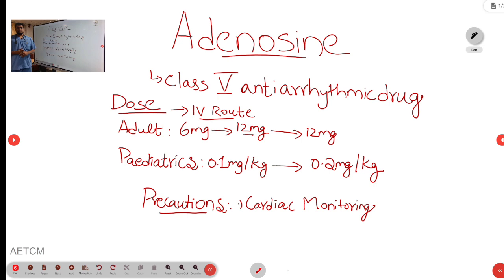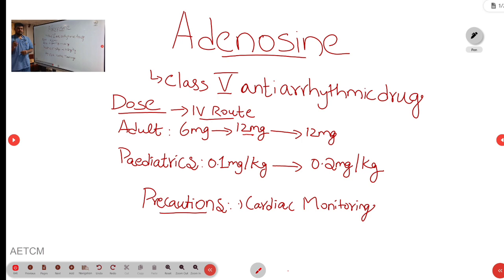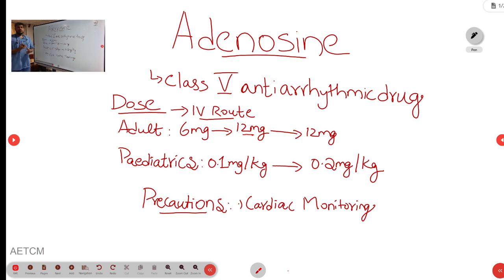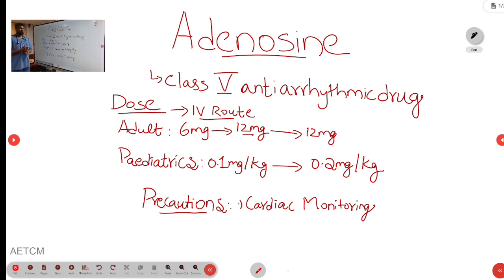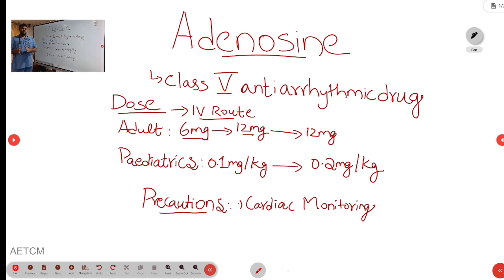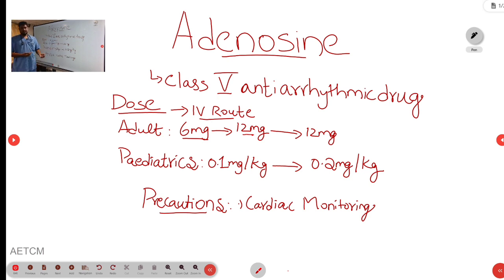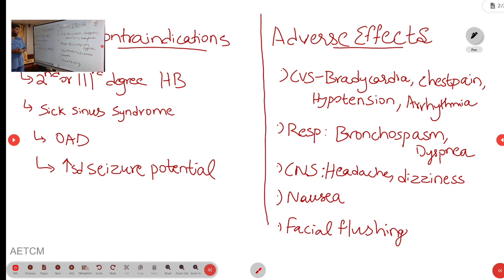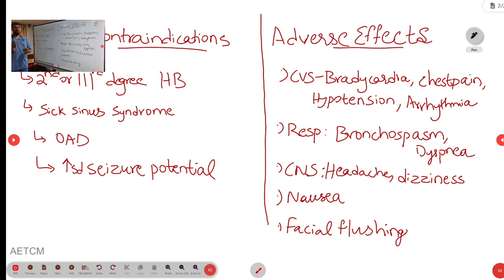EmergRx || Adenosine || Drug No : 22